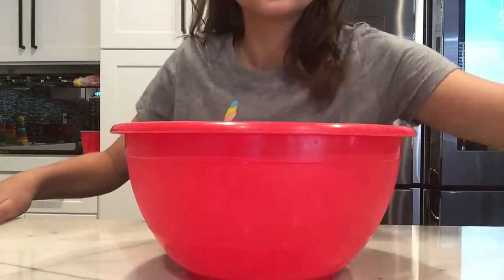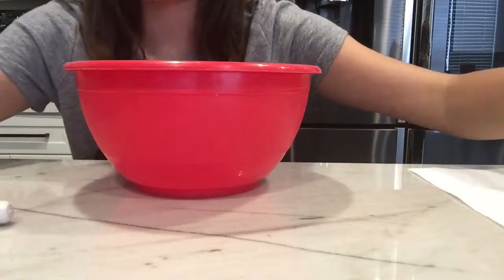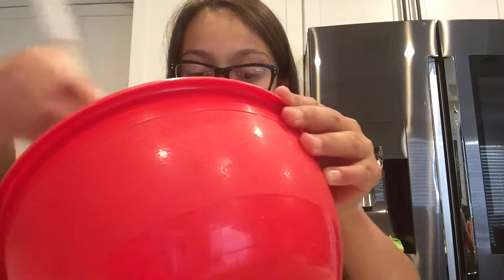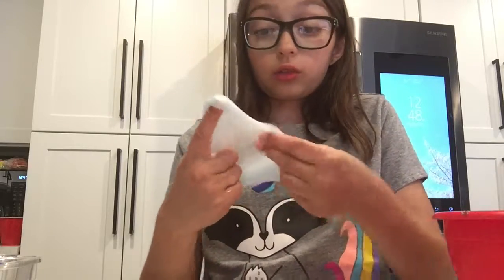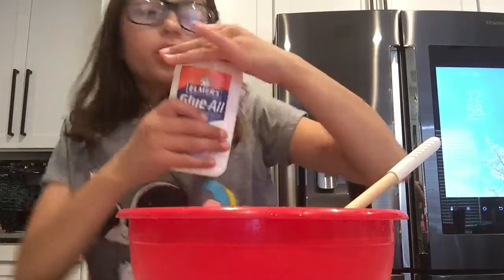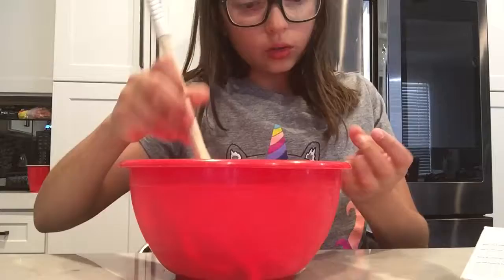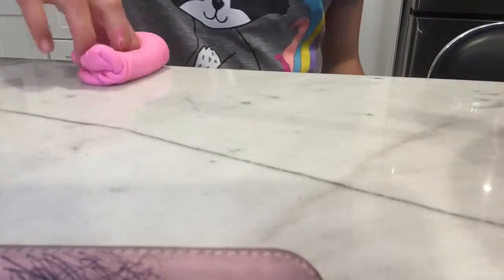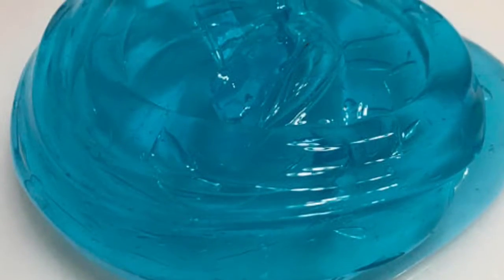Making Clear Slime And Regular Slime